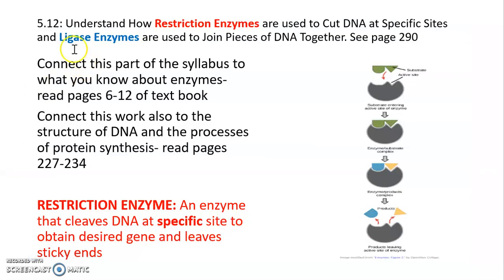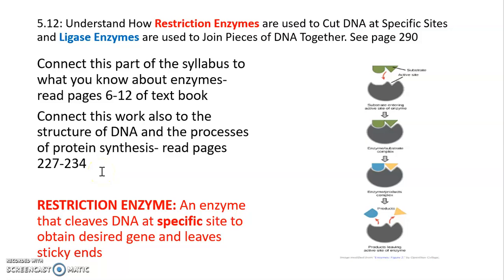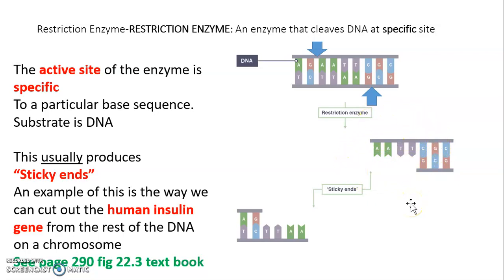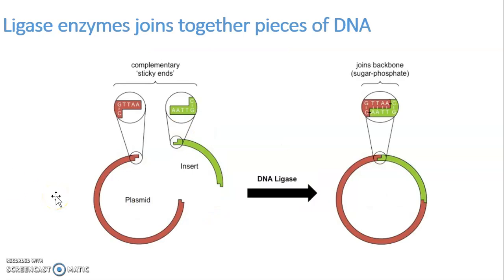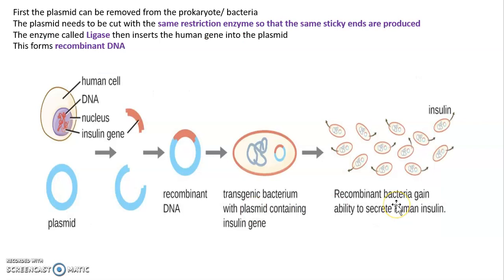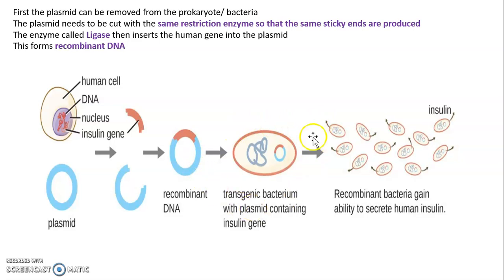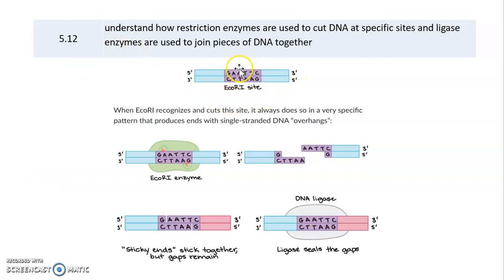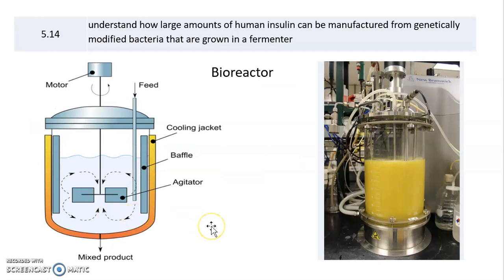Genetic Modification Part One